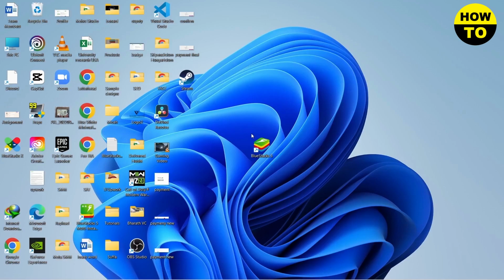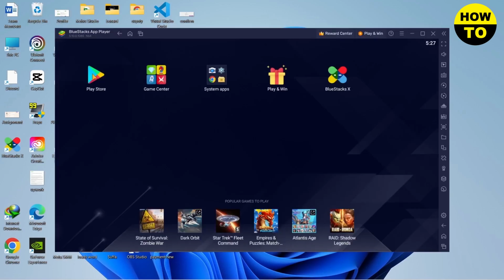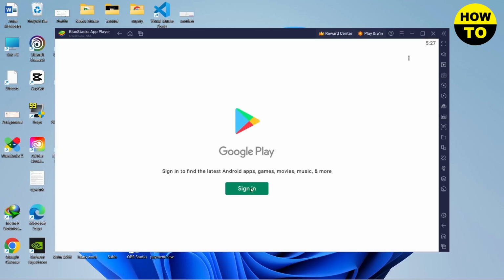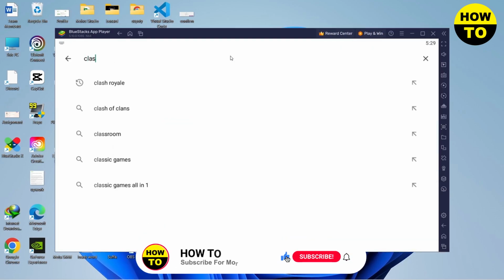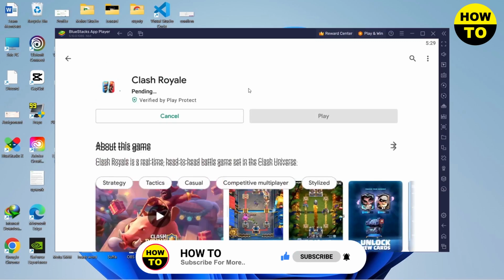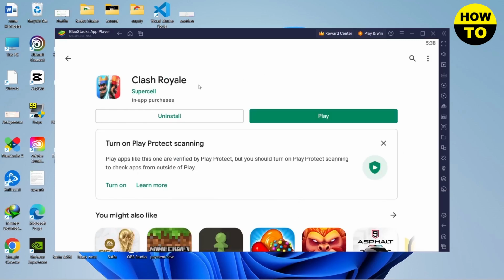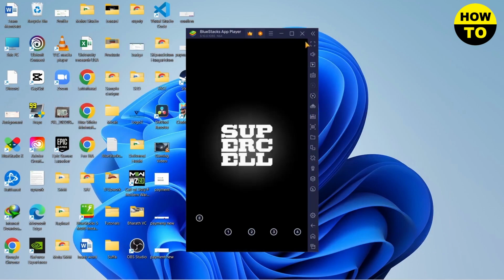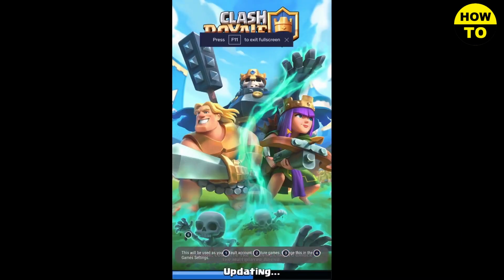How To Download Clash Royale On PC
Learn How To Download Clash Royale On PC. It is really easy to do and learn to do it in just a few minutes by following this super helpful tutorial to get a better understanding of everything.